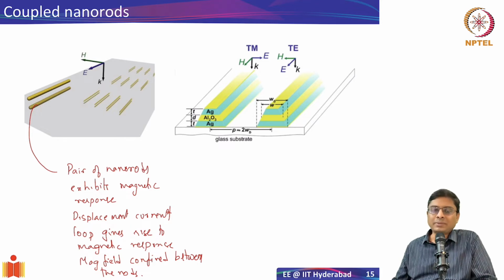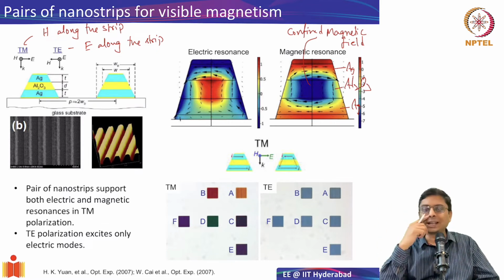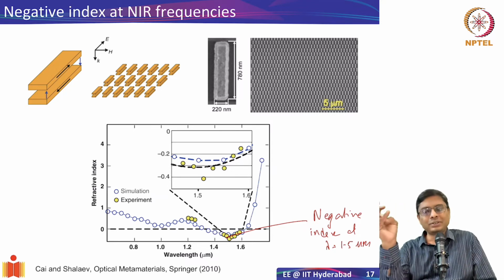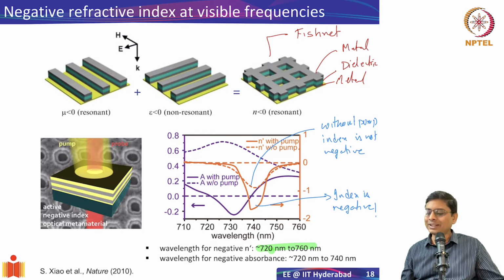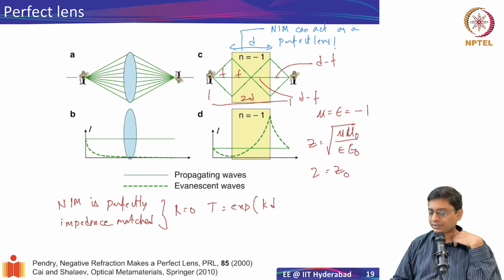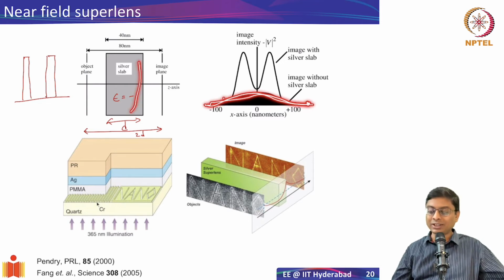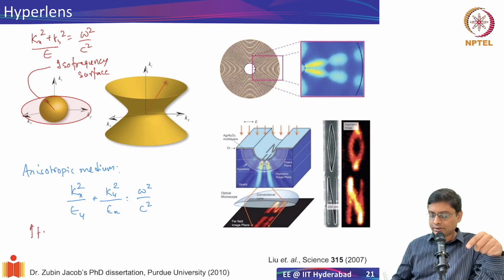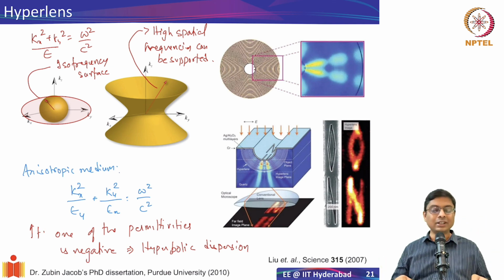6.3 Negative index materials at optical frequencies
Engineering magnetic response at visible frequencies, applications of negative index